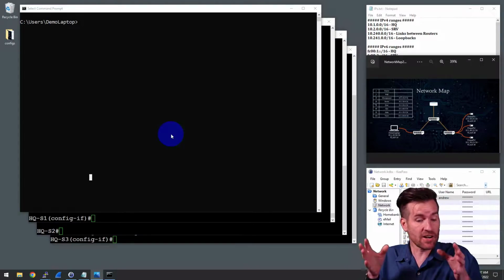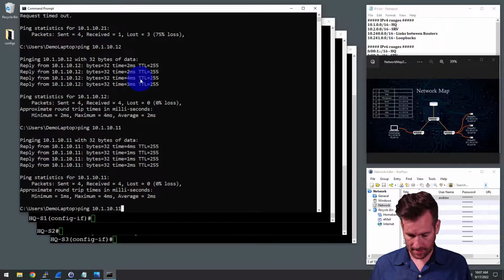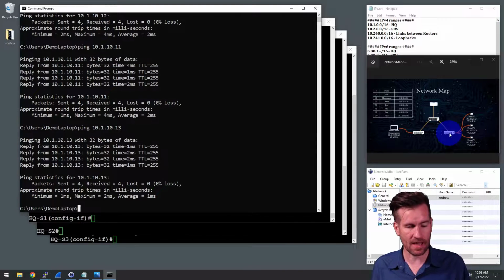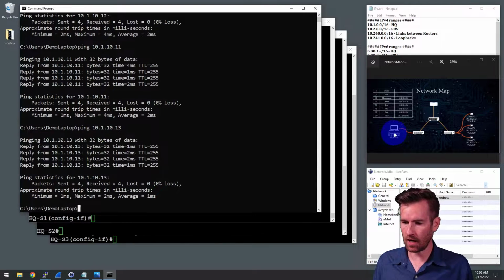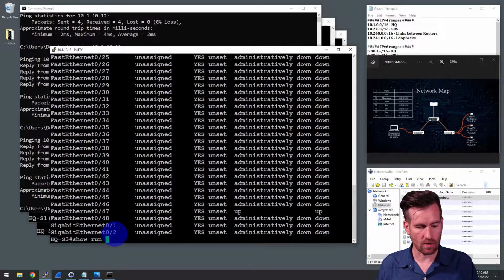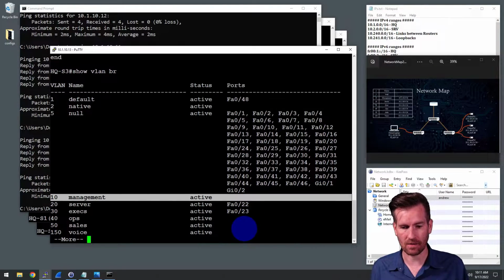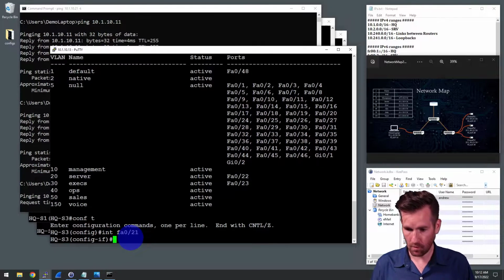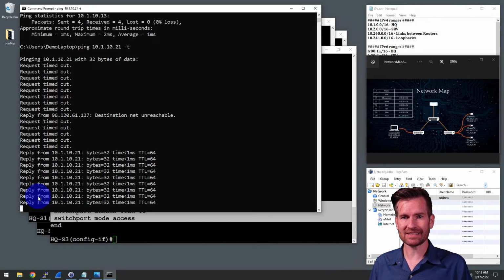CCNA LANs 4-7: DEMO: Troubleshooting VLANs Issue 6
🌐 Testing Connectivity:
We begin by attempting to ping demo Pi 1 from the demo laptop but observe a lack of connectivity. We confirm connectivity to switches 2, 1, and 3, indicating that the issue may lie specifically with demo Pi 1 or its connection to the network. 🚫🔗

🔍 Identifying the Source of the Problem:
Upon accessing switch 3, we verify that the interface (fa0/21) connecting to demo Pi 1 is up. However, upon inspecting the interface configuration, we discover that it is configured as a trunk port rather than an access port. Trunk ports expect 802.1Q tagging, which demo Pi 1 does not provide, leading to dropped traffic. Additionally, the absence of an interface tagged to VLAN 10 further supports the diagnosis. 🕵️‍♂️🔄

🔧 Resolving the Issue:
To rectify the problem, we promptly reconfigure interface fa0/21 on switch 3 as an access port, ensuring that it can communicate properly with demo Pi 1. After making the necessary configuration changes, we verify the correctness of the configuration and observe that the interface comes back up. With the issue resolved, we confirm successful communication with demo Pi 1, indicating a successful resolution. ✅🔗

Through strategic troubleshooting and configuration adjustments, we successfully address the connectivity issue, emphasizing the importance of ensuring proper port configurations for seamless network communication. Join us for more troubleshooting adventures as we tackle diverse network challenges! 🎬🌐 Networking TroubleshootingSkills 🚀